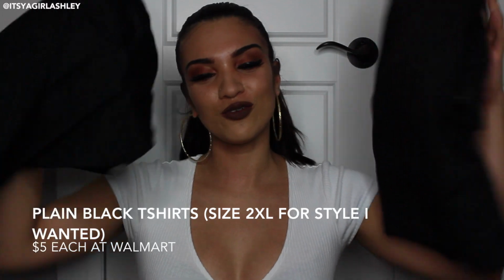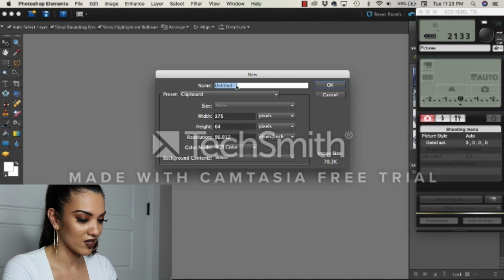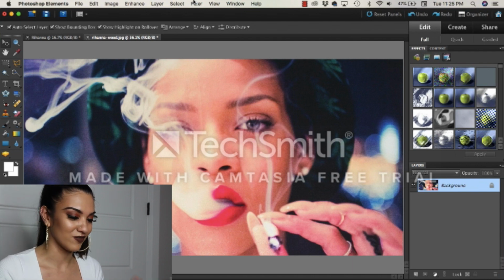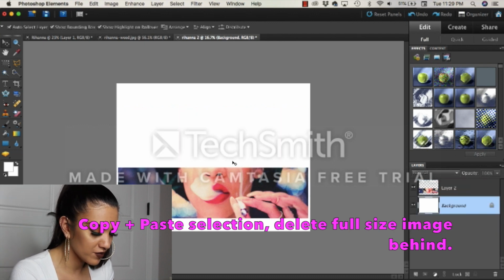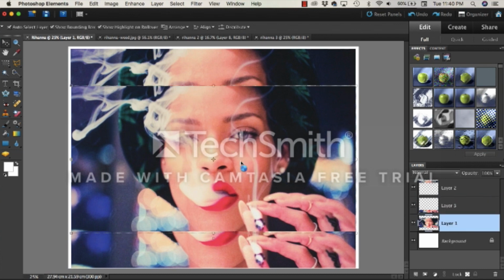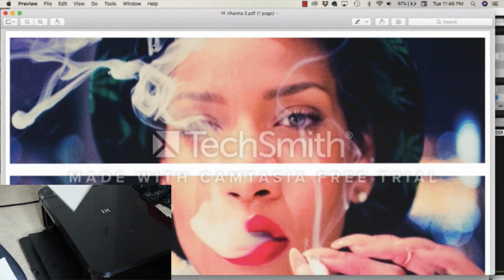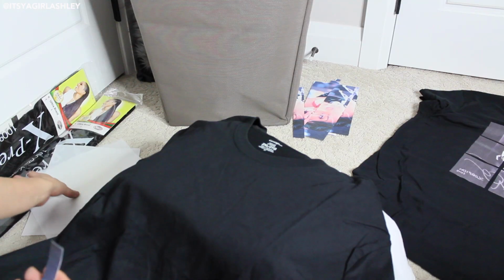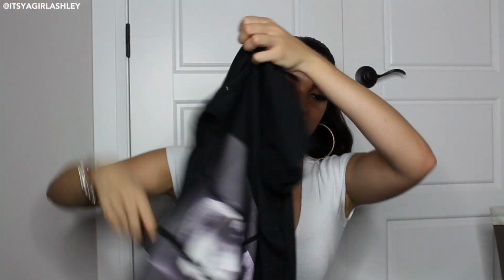DIY Homemade Rap Graphic T-Shirt | Easy Quick Gift Idea Tutorial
Merry Christmas Eve!! Thank you SO much for stopping by! Today I demonstrate how I made my Rihanna "vintage" rap tee! I used printable transfer sheets that are super affordable from Wal-Mart, Michaels, and I'm sure many other stores! The t-shirts are also super cheap! I got them at Wal-Mart in the mens section for $5 each! They are a size 2XL (I was going for the t-shirt dress look). I used Photoshop to create the design, if you don't have Photoshop, you can use other programs, even Microsoft Publisher, as well as many others. I am in LOVE with the results. If you do this, PLEASE tag me on IG and show me. This was my very first time doing this type of DIY project, do you want to see more DIY videos? Let me know!